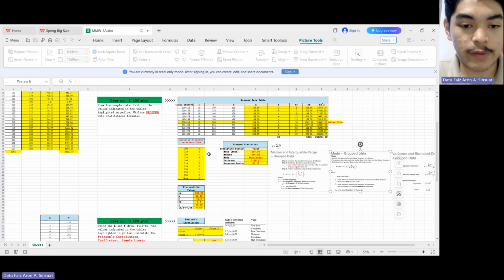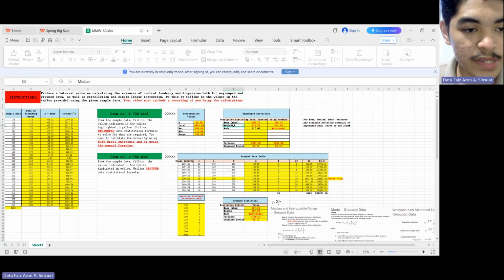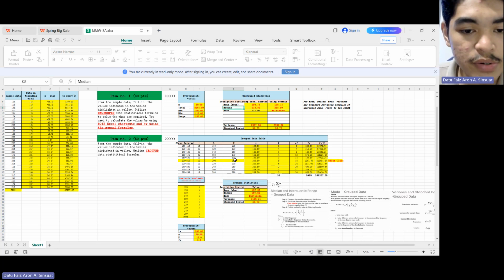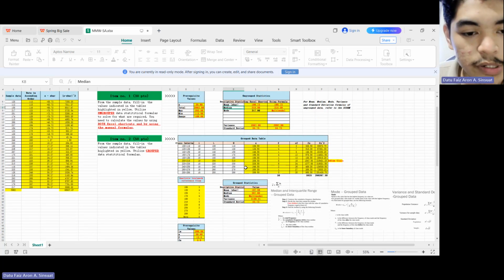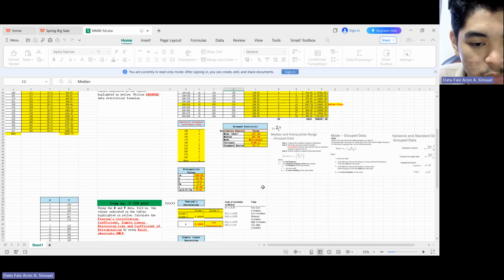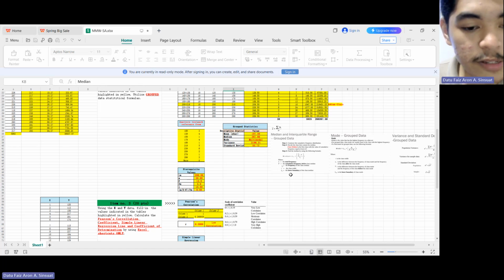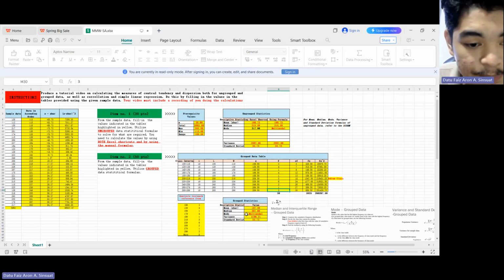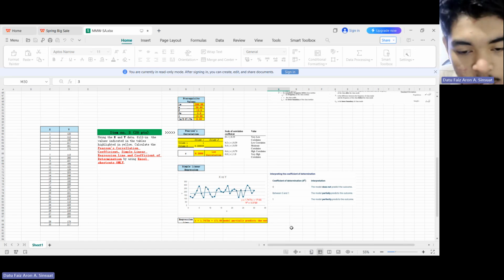PASIGAN_M3 SA tutorial video